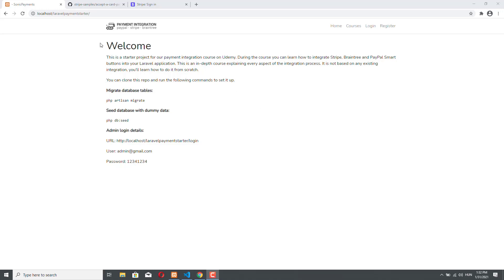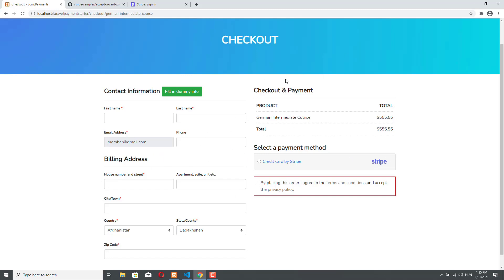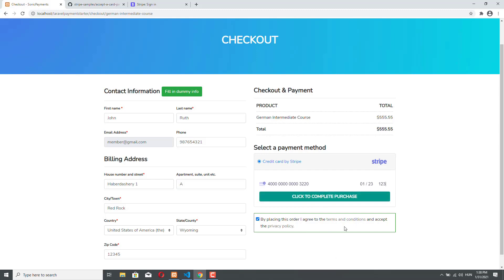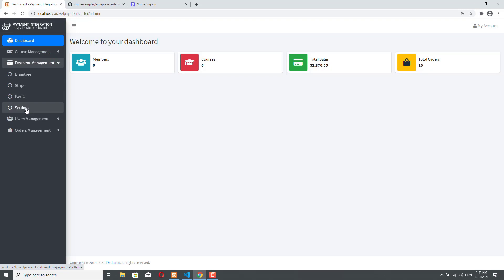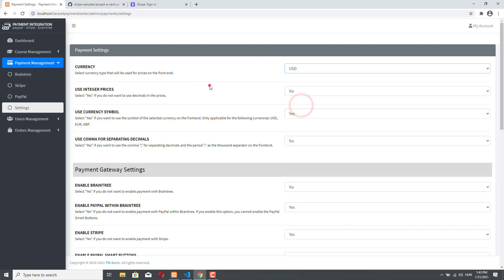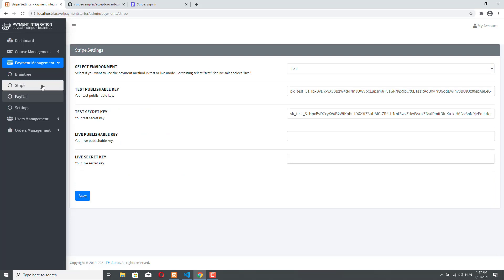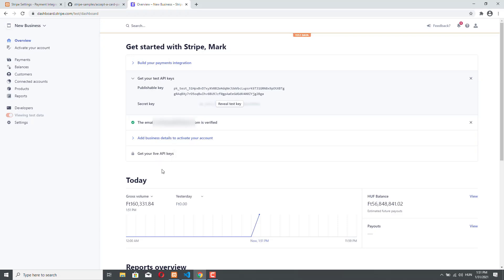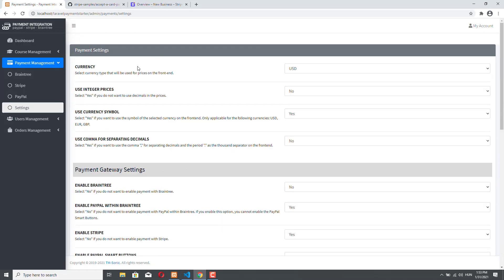Integrate Stripe Payments with Laravel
In this course, you can learn how to professionally integrate Stripe payments with a Laravel application.

✔️ Integrate Stripe with Laravel from scratch (no packages)
✔️ Create admin settings for payment options
✔️ Integrate sandbox and live environments
✔️ Detailed, line by line explanation
✔️ Use Strong Customer Authentication (SCA) and 3D Secure 2 workflow
✔️ Learn cool Laravel tricks
✔️ Secure integration

By the end of this course you will be able to create professional and secure Stripe payment integration that you will be able to use in your clients' application.

➜ Clickmagick (Link tracking and optimization - Cut your online advertising fee in half)